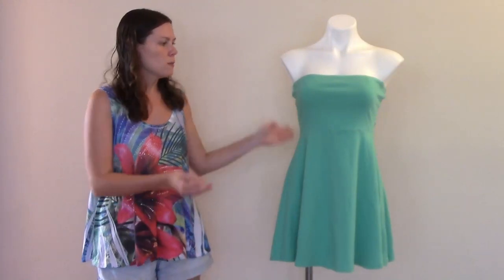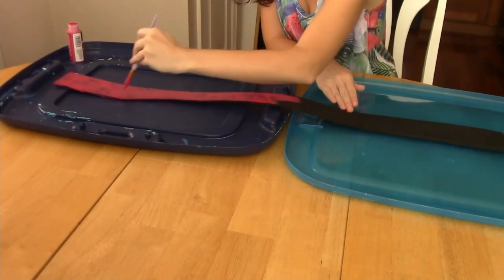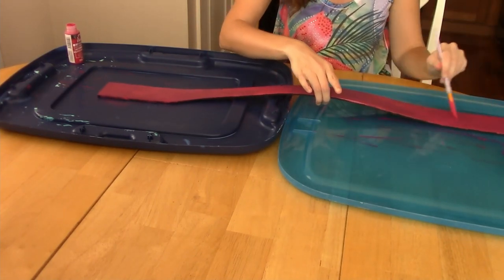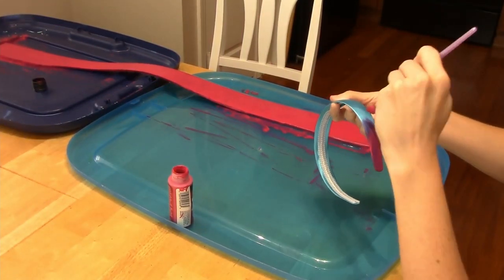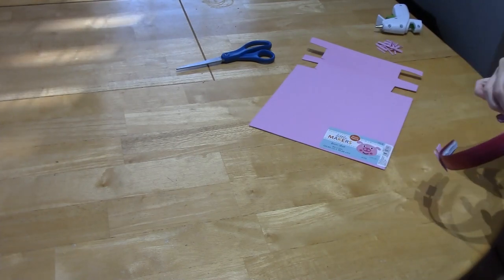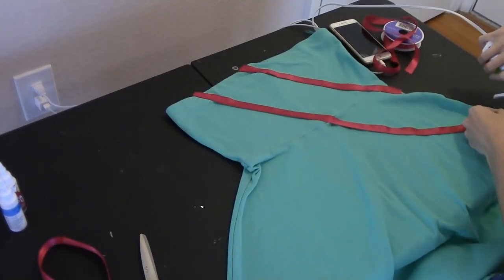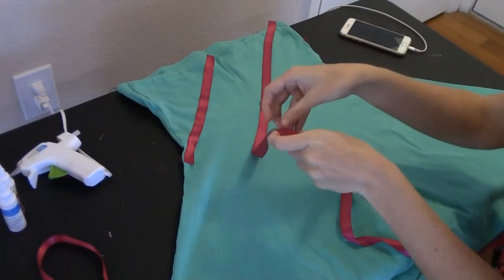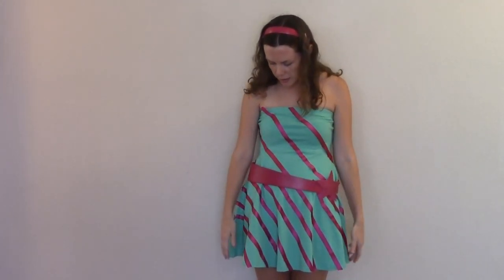Cosplay Speedrun: Stella (Winx Club)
In this new cosplay crafting series, I take clothes up-cycled from apps like Mercari and Poshmark, and turn them into convention-ready costumes. First up is everyone's favorite fairy fashionista, with what is arguably the best casual look in the Winx franchise.